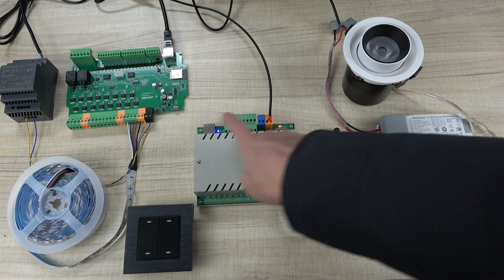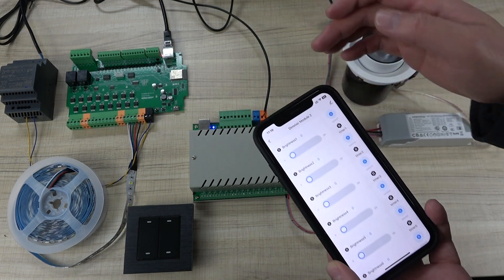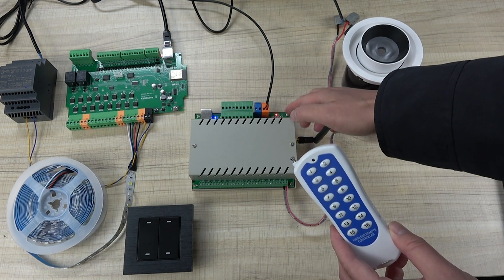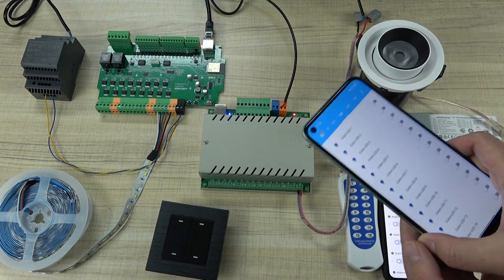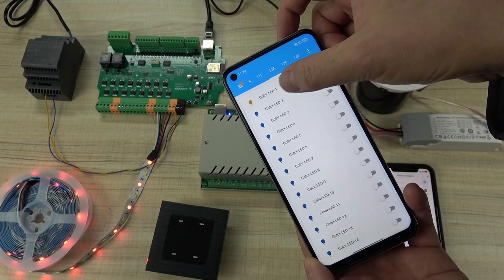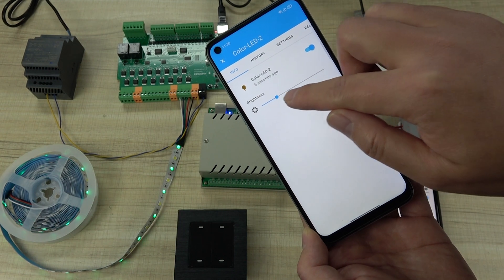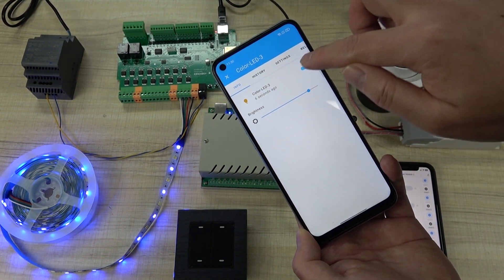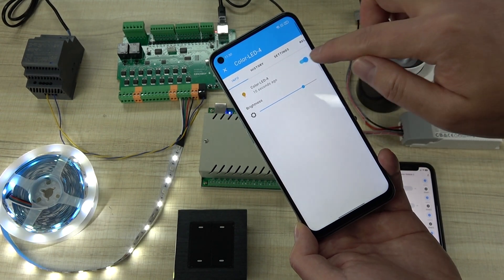how to chose smart dimmer solution KC868-D16 or KC868-AP?